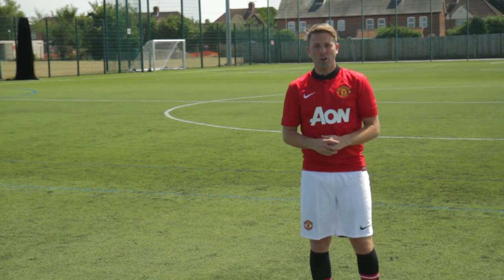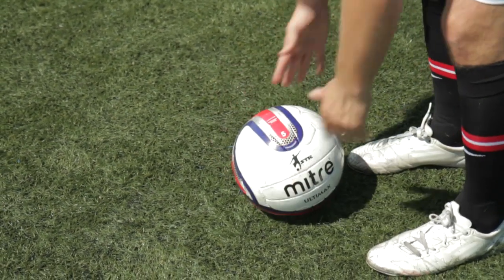Learn Cristiano Ronaldo Skills - With STR Skill School | Manchester United Skills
STR Skill School's Steve Roberts teaches you the world-famous skills of former Manchester United and Real Madrid star, Cristiano Ronaldo.

Ronaldo is famous for his fast yet accurate dribbles, step-overs and of course the 'knuckleball' shot with its amazing top-spin effect. Like the great man, you best get practising!

About FullTimeDEVILS:
We are a brand new YouTube channel by United fans, for United fans, bringing you big match previews, post-match reaction and reviews, tactical analysis, player debates and much more! If you're a red, we want you to get involved; whatever you want to say about United you can say it in the comments below. And to become one of our Devil pundits and be on the shows,here's how you can get in touch: